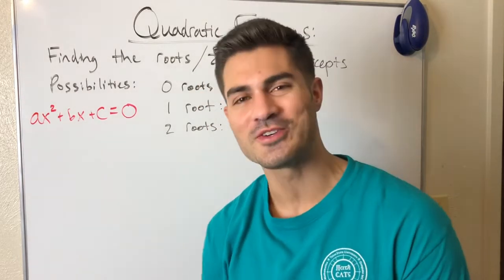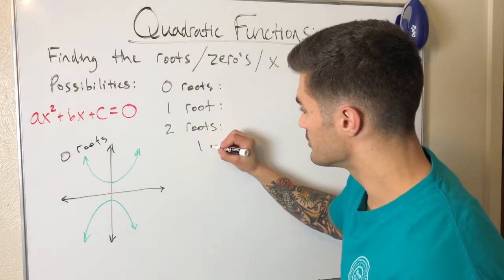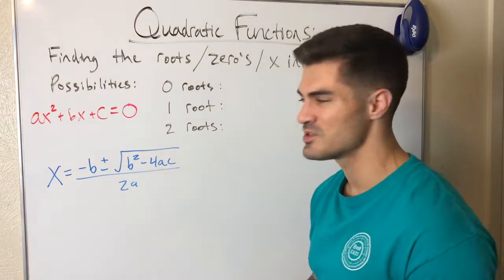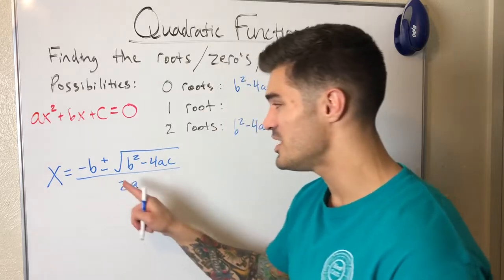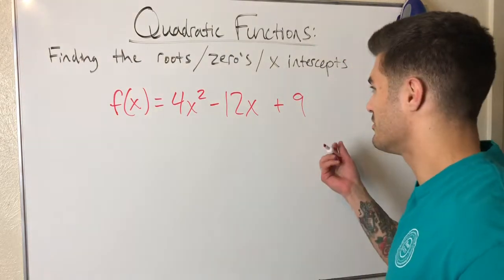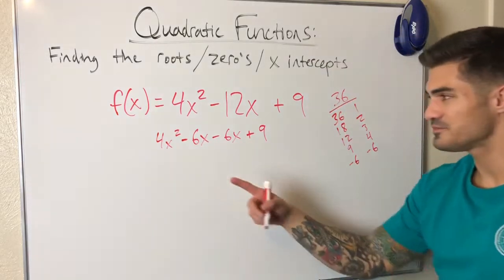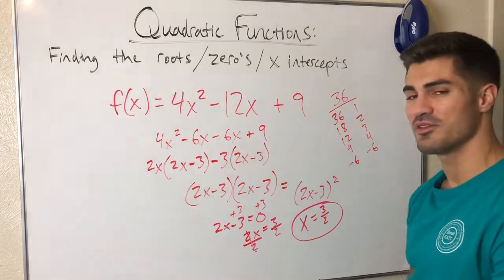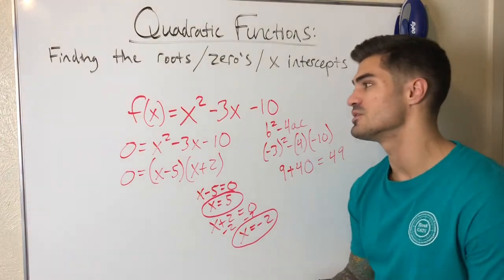How to Find the Zeros of any Quadratic Function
In this video, I demonstrate how to find the zeros of any quadratic function. I hope this video helps.